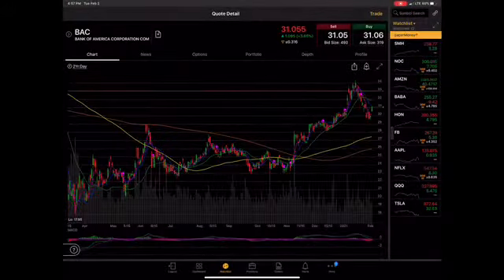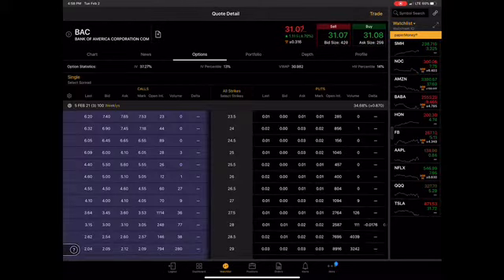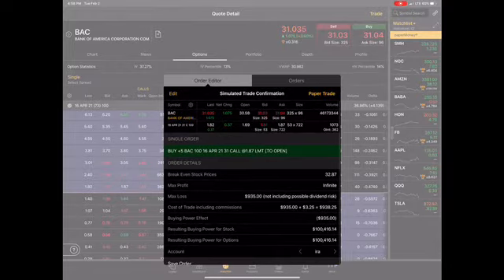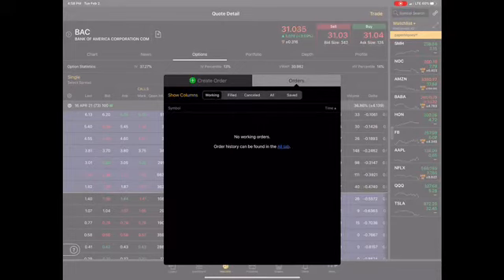How to Open Options Trade From Your iPad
Watch this video to fully understand how to open an options trade on the Think or Swim platform.
Successful trading requires the right training. The best training occurs when students can learn in layman's terms. Our step-by-step courses are designed for all students from beginners to advanced learners.

Trade Responsibly!

stock training
think or swim
open a trade
options training
stock options